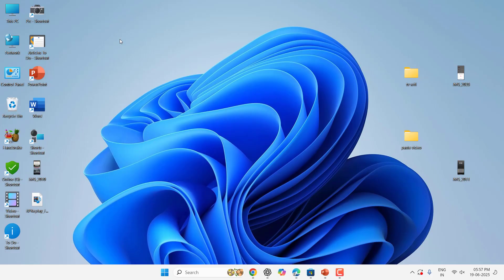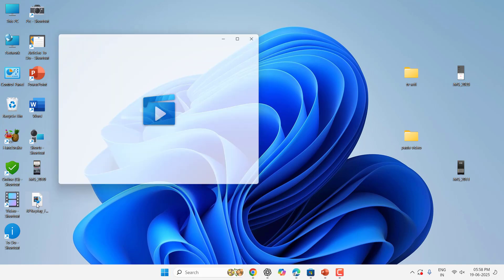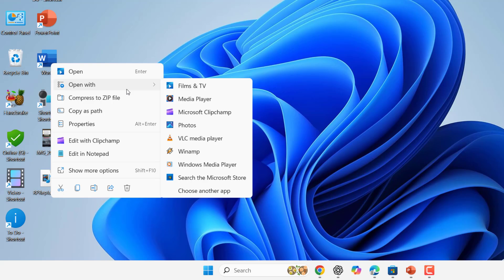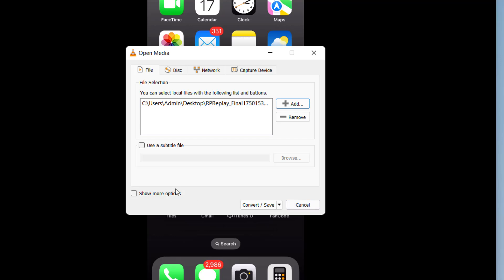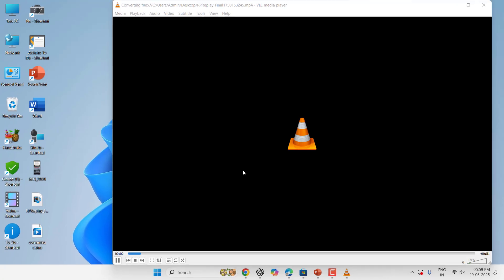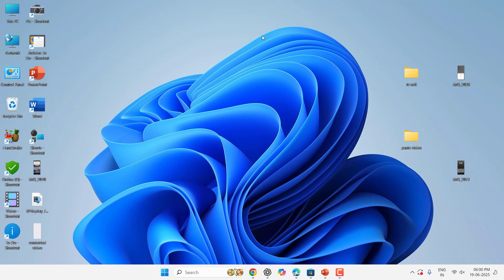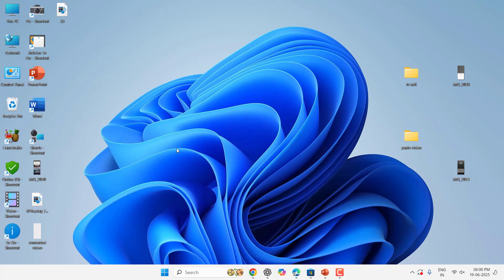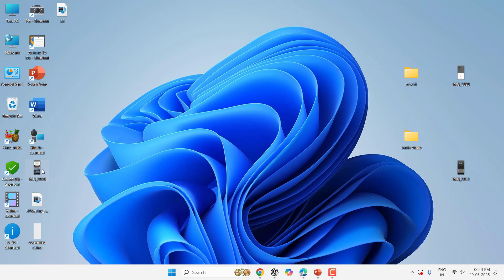How to Fix iPhone Screen Recorded Video Not Playing on Windows PC-Play & Convert Easily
Having trouble playing iPhone screen recorded videos on your Windows PC? In this video, learn how to fix iPhone screen recordings that won’t play due to the HEVC (High Efficiency Video Coding) format. We’ll show you how to convert and play them smoothly using tools like Camtasia, VLC, and other top video editing software. Whether you’re editing or just watching, this fix works fast. Perfect for creators, editors, and casual users alike. Don't miss this easy step-by-step guide to solve the issue and start editing or viewing without problems. Watch now and fix your playback issues instantly!